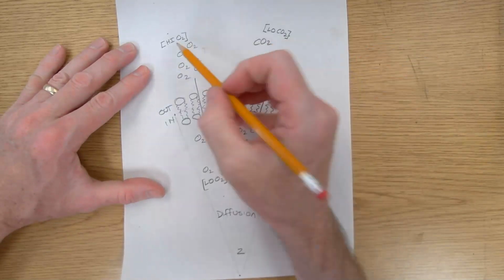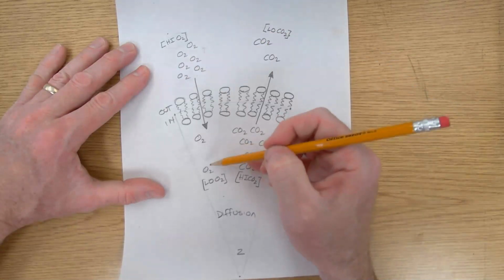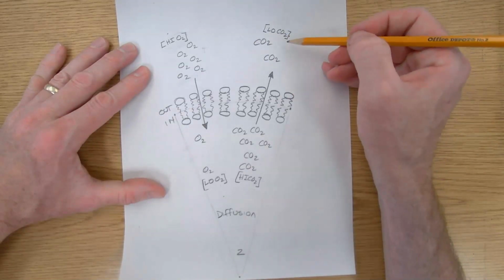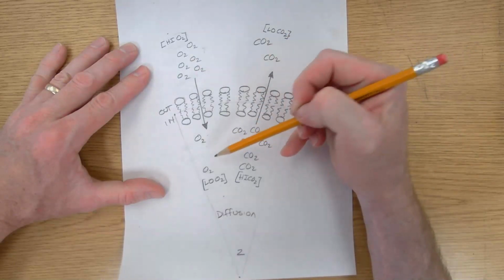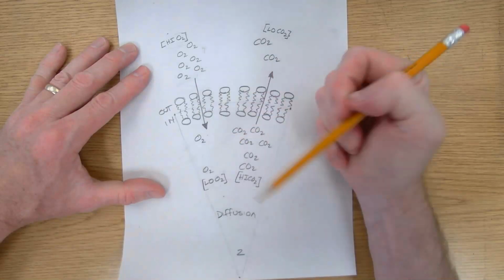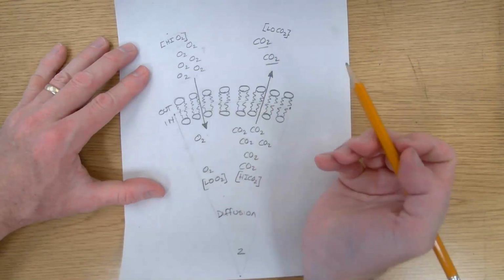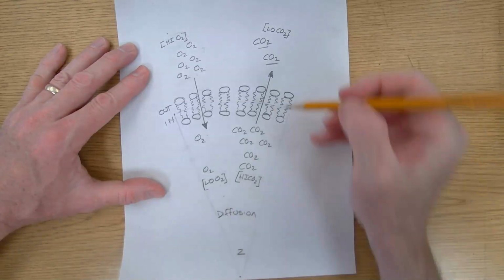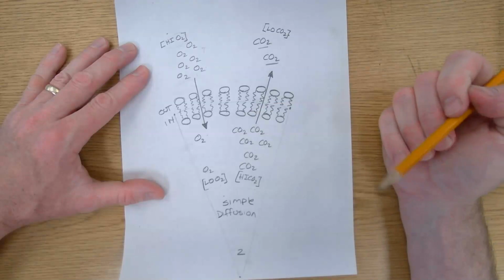cell poster slice 2: simple diffusion (3:52)